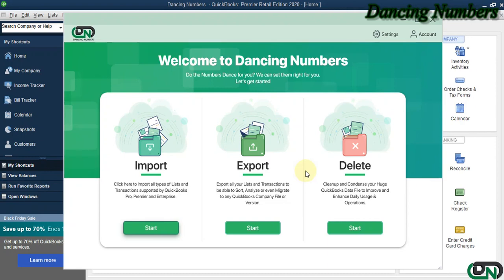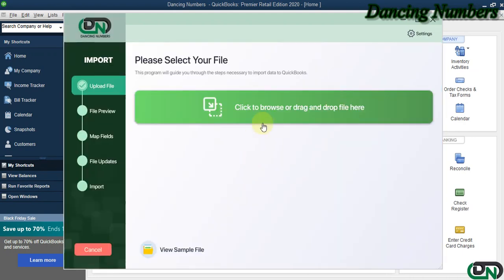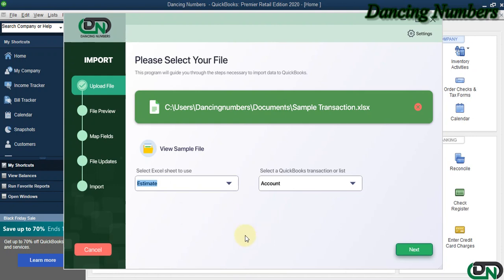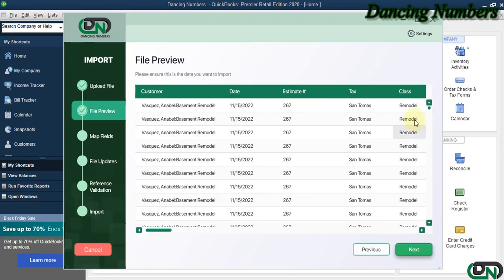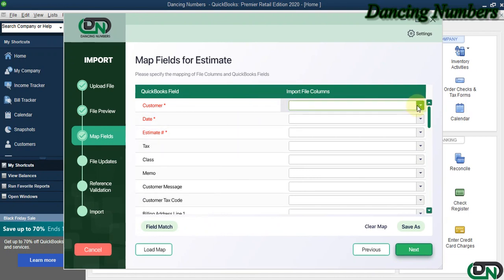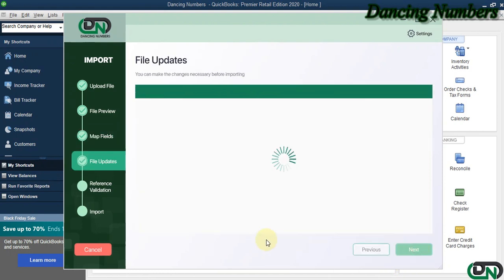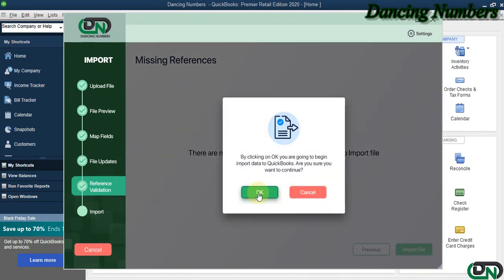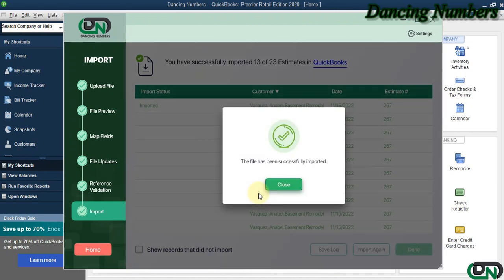How to Import Estimates into QuickBooks Desktop using Dancing Numbers?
In this video get the complete information about how to import estimate into QuickBooks Desktop with the help of Dancing Numbers. Dancing Numbers help you to import estimates in your QuickBooks account in 4 simple steps as explained in the video. You just have to follow it and then it did the import automatically from excel to QuickBooks Desktop.